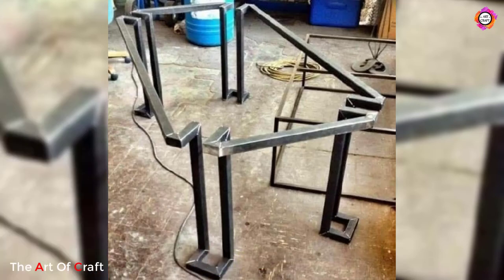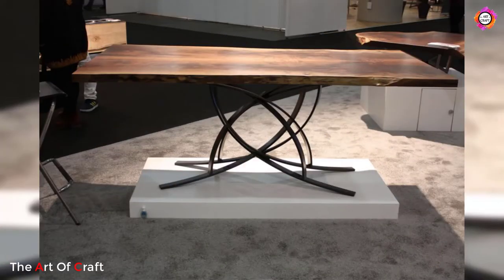Modern Metal Table Legs ideas / Metal Table Design / Industrial Table legs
Metal furniture does have clear advantages and disadvantages. You want to choose such items only in the event that you are sure that you do not have to deal with the problems that were highlighted above. If this is the case, you will surely appreciate metal furniture because of how beautiful it can be and how sturdy it is.